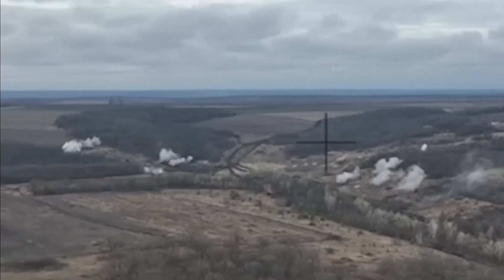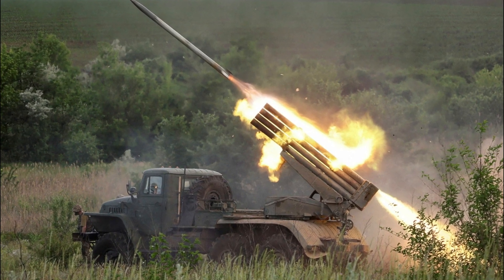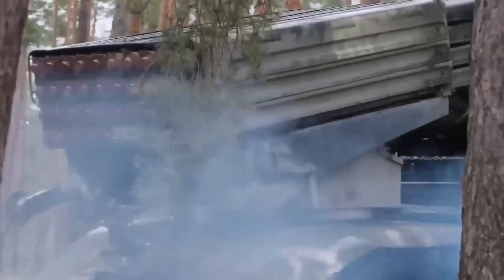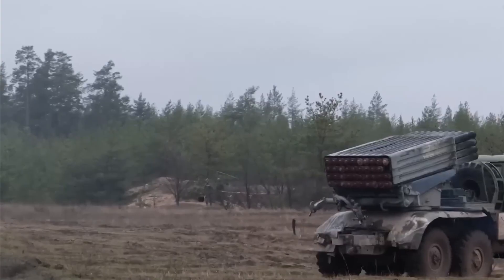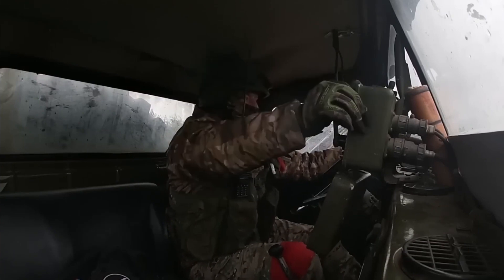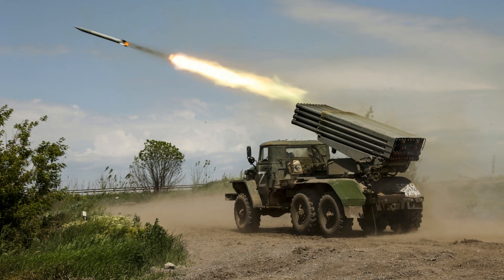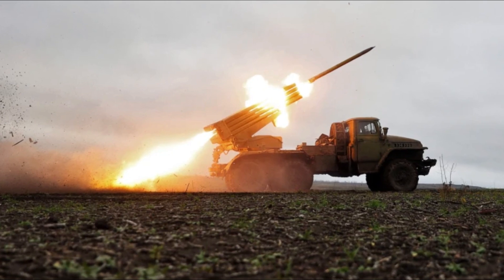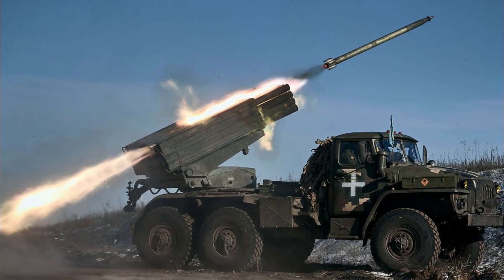Russia uses Grad rockets against Ukraine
Russian Defense Ministry released a new video that shows Russian servicemen using Grad multiple rocket systems in Ukraine. The ministry said the Grad crews aim at the target and launch a volley of 122-mm rockets, noting that artillerymen of the Central Military District follow the principle of "one target - one position" which deprives “the enemy of the opportunity” to deliver an aimed retaliatory strike. “As a result of combat use, the crews hit the enemy stronghold,” the statement added. The BM-21 "Grad" which means “hail” is a self-propelled 122 mm multiple rocket launcher designed in the Soviet Union. Currently, the BM-21 Grad is in service with more than 30 countries. It is the most widely used artillery rocket system in the world. The BM-21 Grad has 40 launching tubes for 122 mm rockets. The standard rocket comes with a High Explosive Fragmentation (HE-FRAG) warhead. It is 2.87 m long and weighs 66.6 kg. This artillery rocket system also fires rockets fitted with incendiary, chemical, smoke, illumination or cluster warheads. Cluster warheads contain anti-tank or anti-personnel submunitions. Several other specialized warheads were developed for this system. A full salvo of the BM-21 Grad covers area of 0.8-1 hectares.